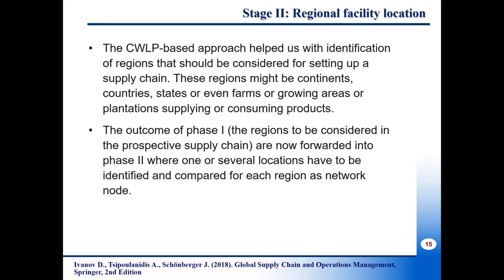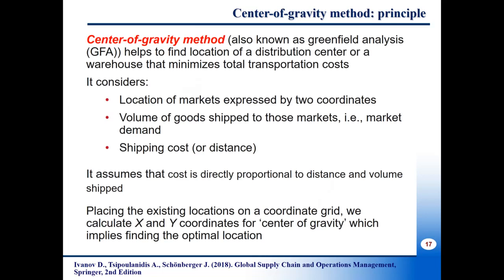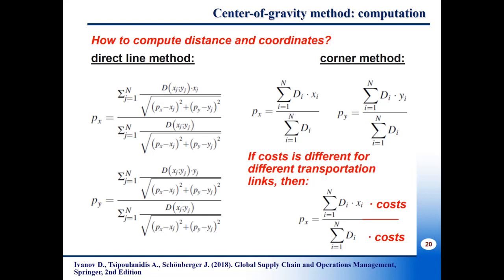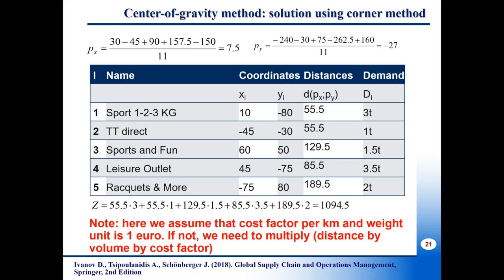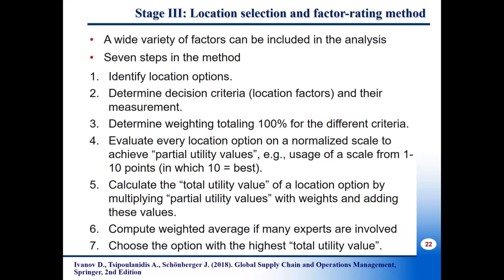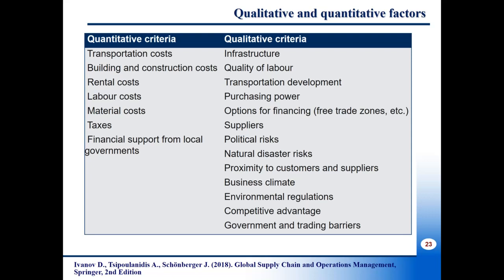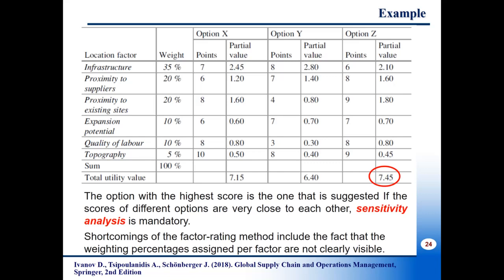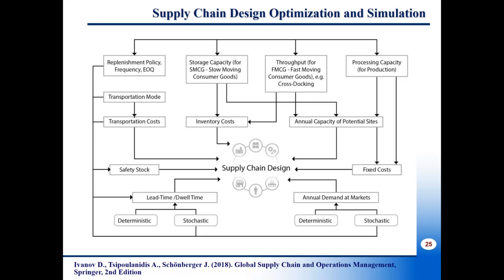Session 6A SCM1 SDU 2023